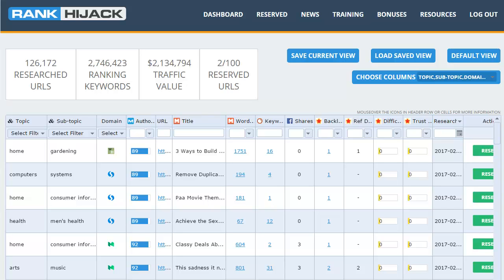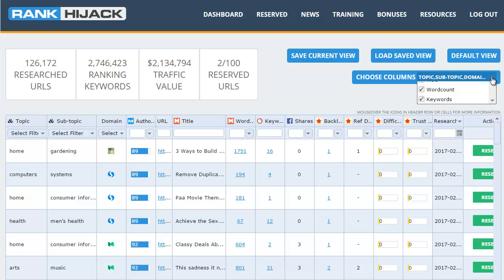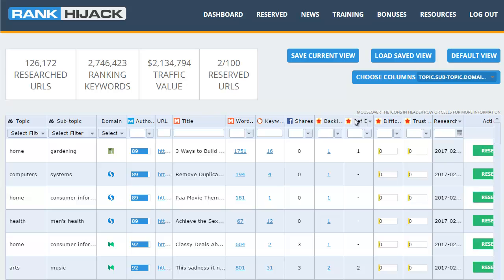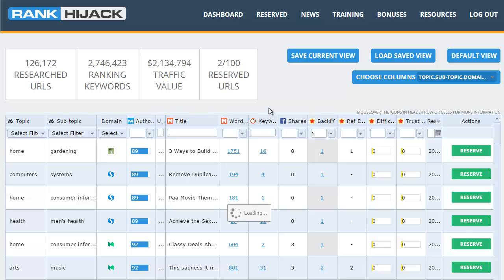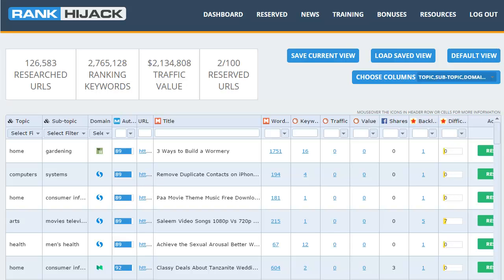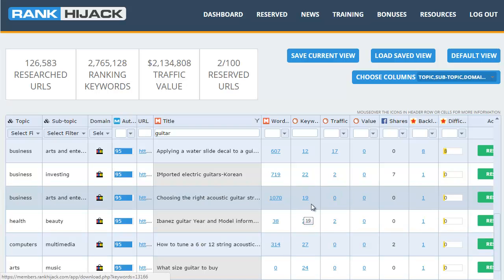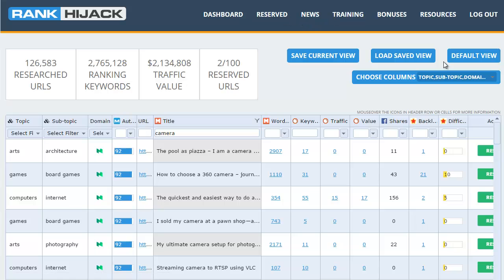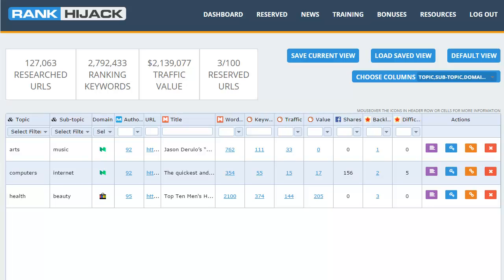Rank Hijack Walk through Demonstration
Get a look inside the parasite SEO database Rank Hijack with this demo video and walk through